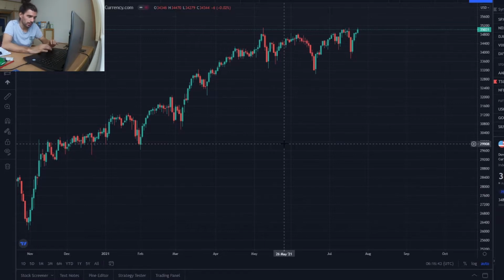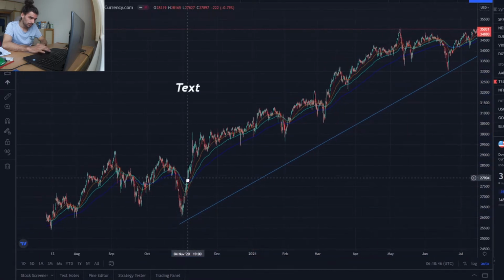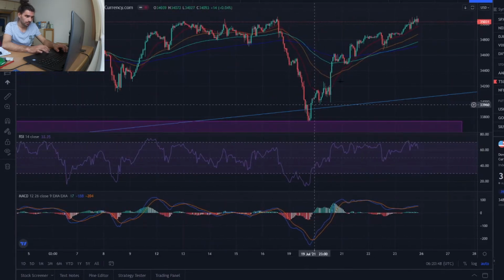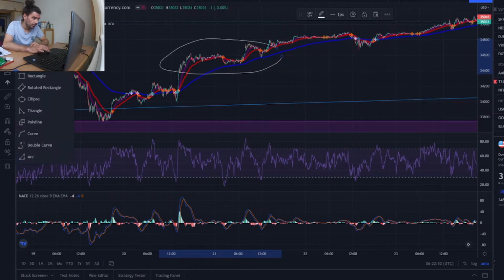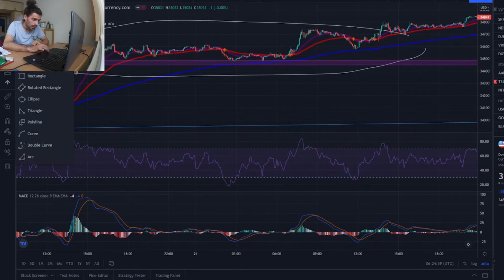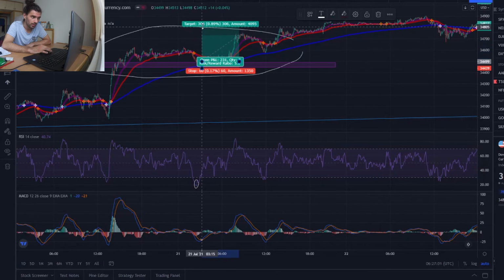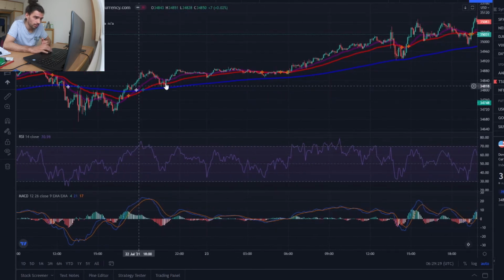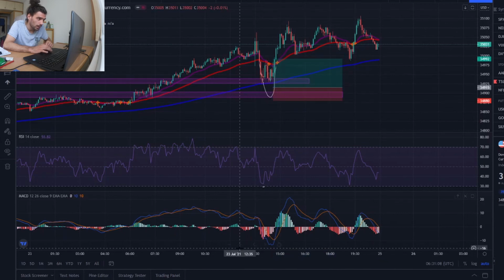5 Minutes Scalping Strategy US 30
Today I am going to talk about one of the best US 30 DOW JONES Trading Strategy for anyone in 2021 on a 5 min chart